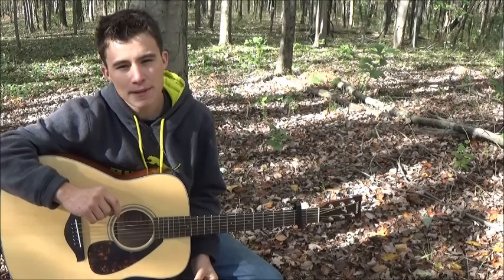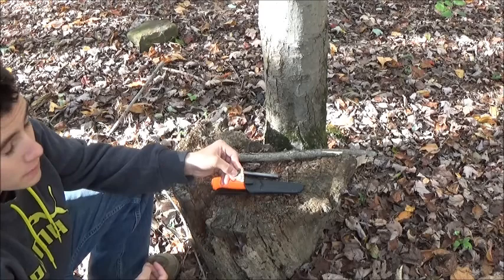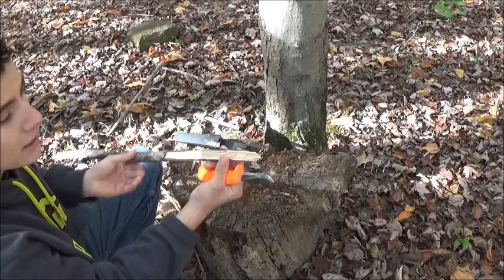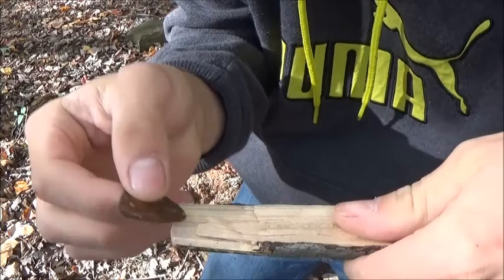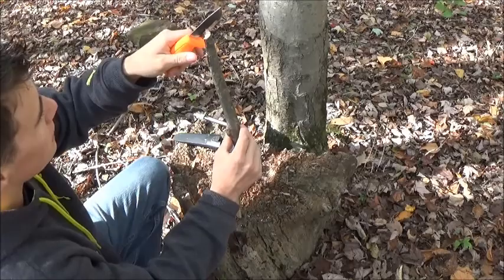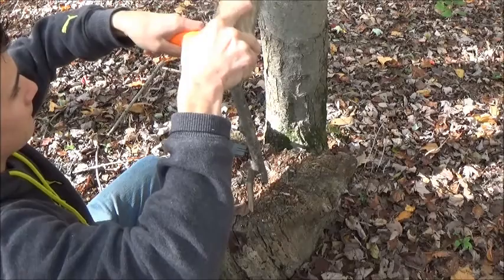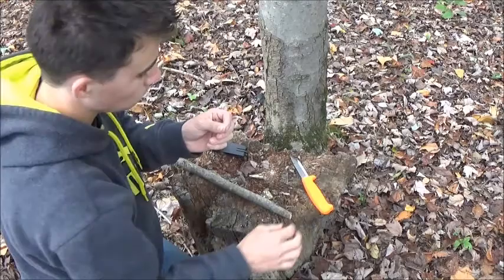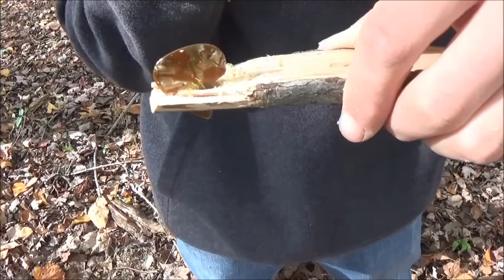Fire - Guitar Pick Fire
In this video I demonstrate how to use a guitar pick to start a fire. It's the celluloid in the guitar pick that makes it flammable.

Thanks,

Abrahm